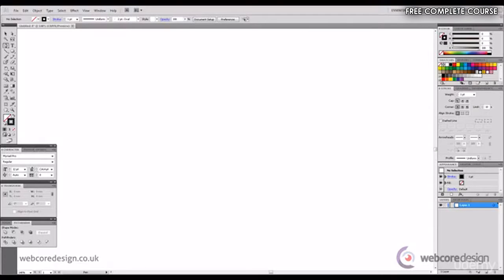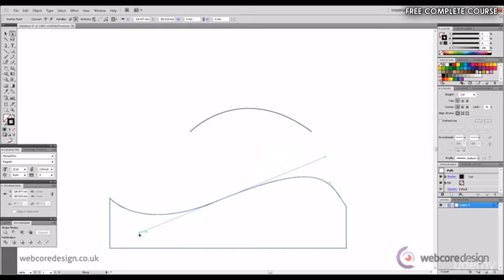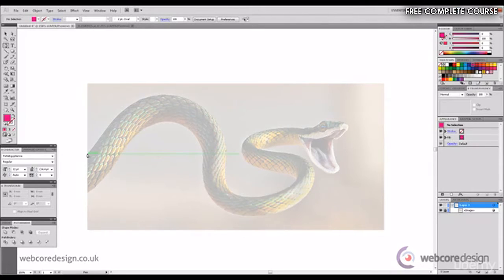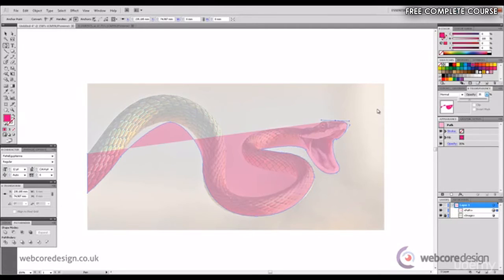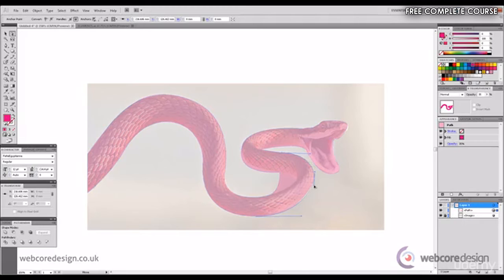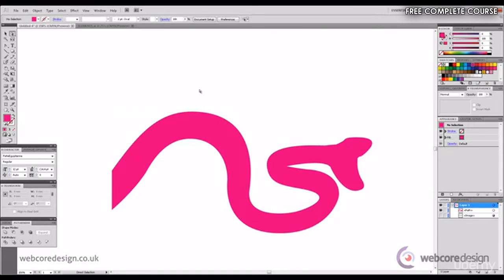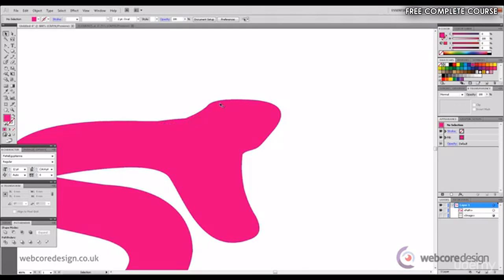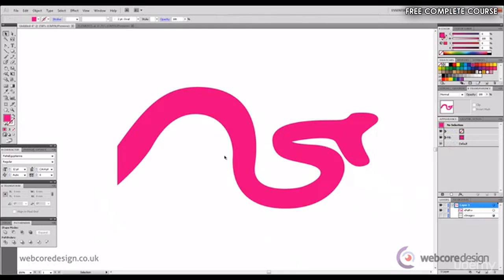#19 Drawing Professional Curves using Pen Tool | Adobe Illustrator For Beginners Tutorial [FREE]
♥ Credits
illustrator logo
illustrator design